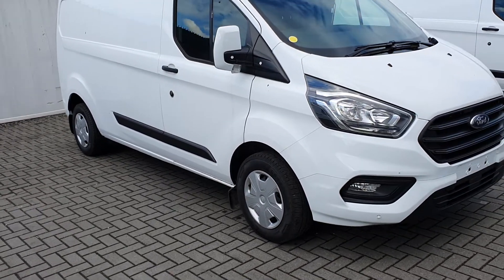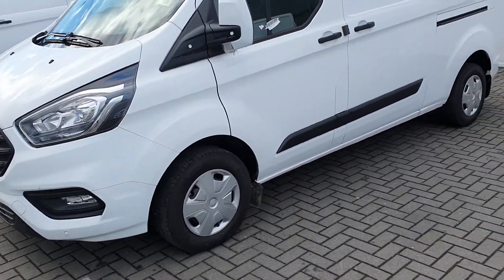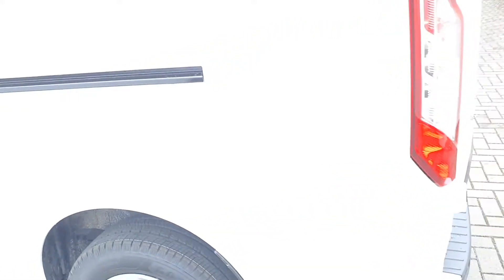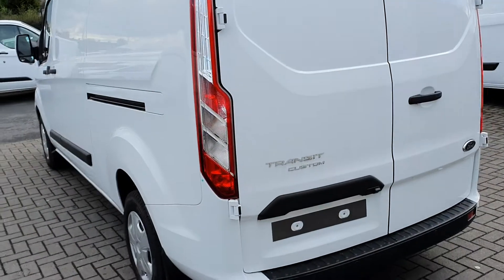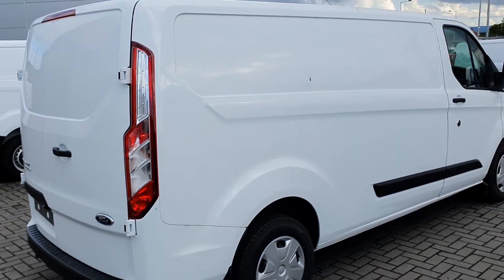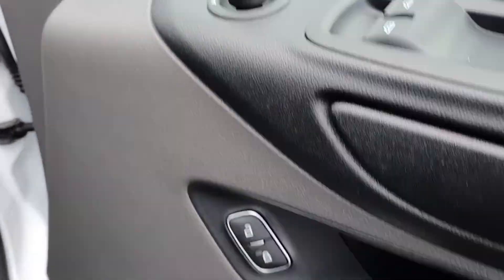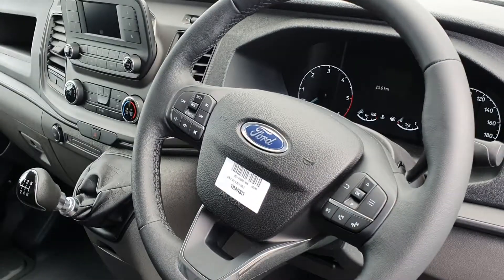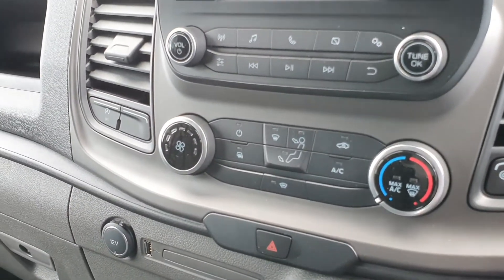202D9374 - 2020 Ford Transit Custom 300L TREND 2.0TD170 M6